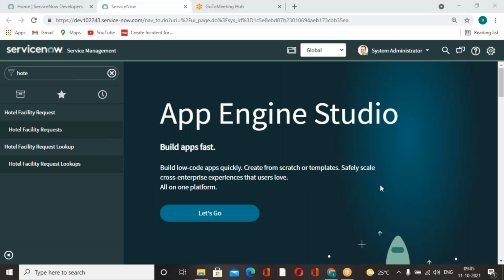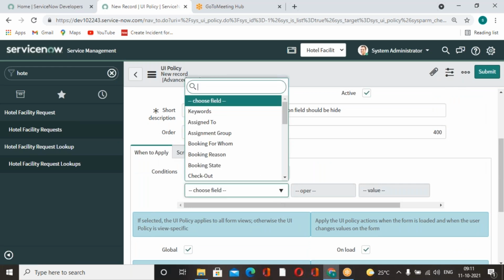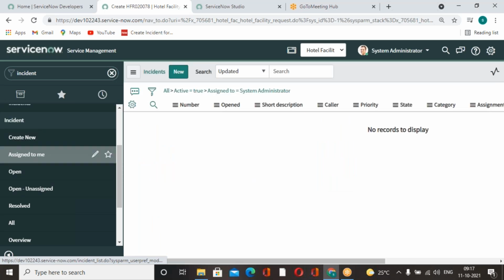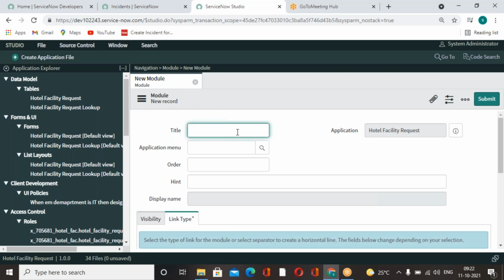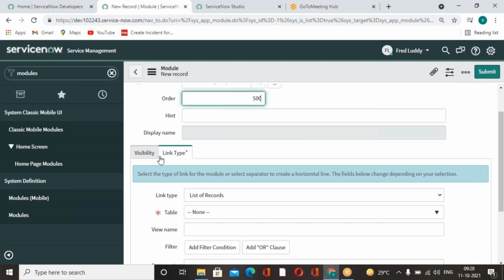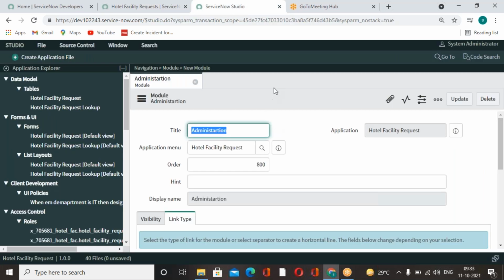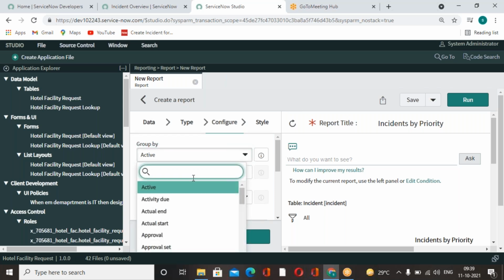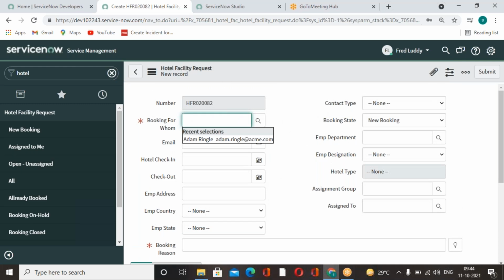ServiceNow Session 34 Hotel fecility